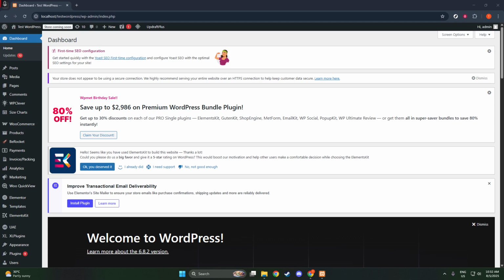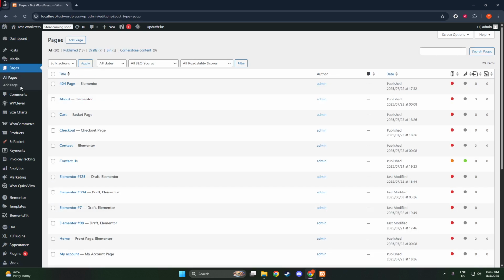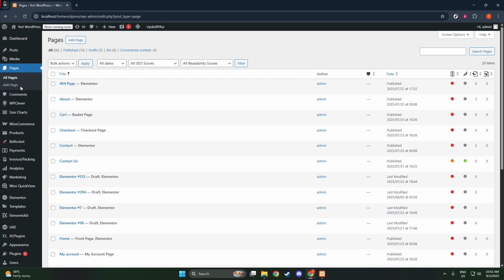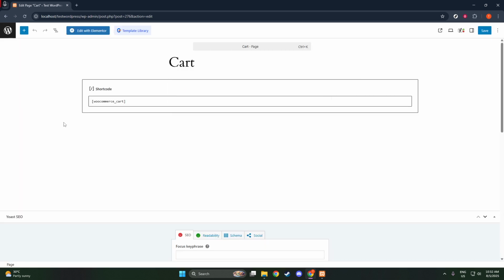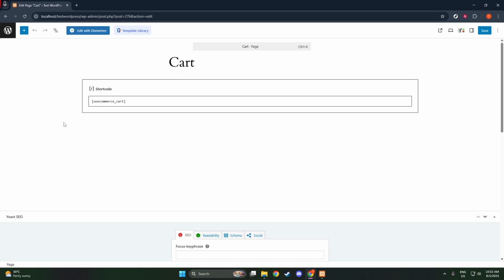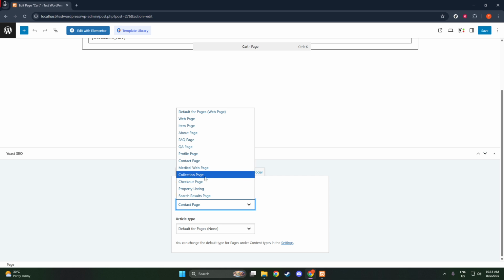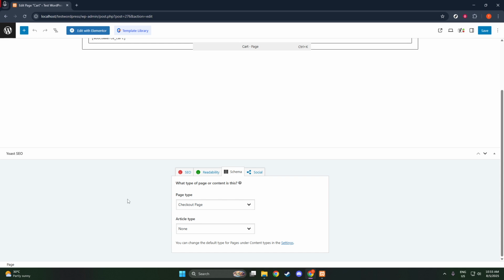How to Add Schema in Yoast SEO [2026 Full Guide]